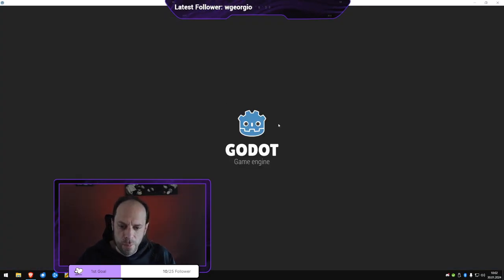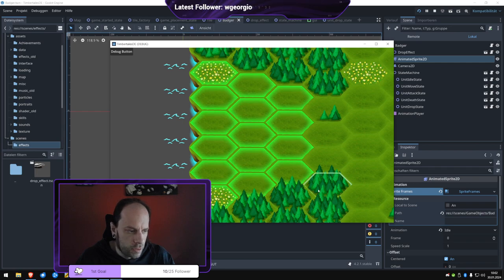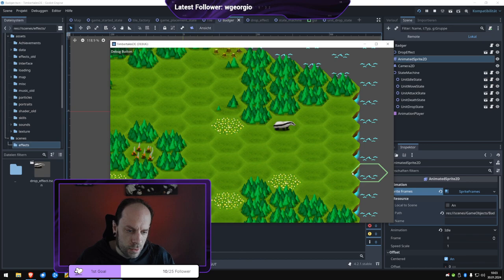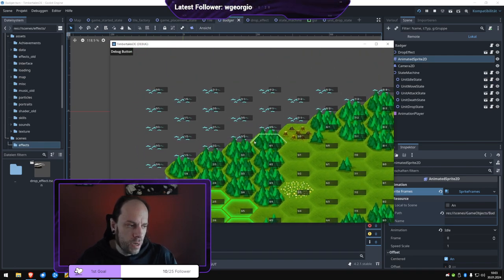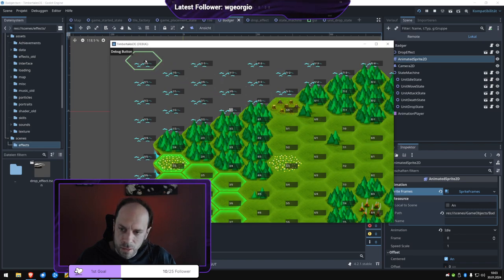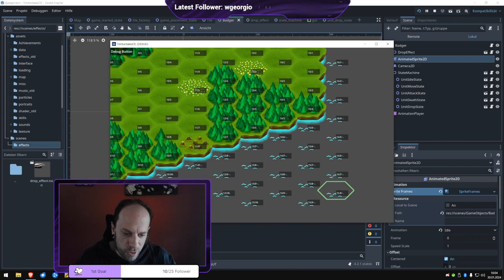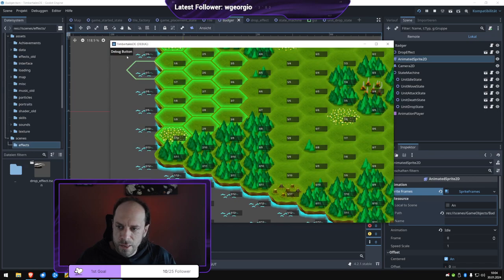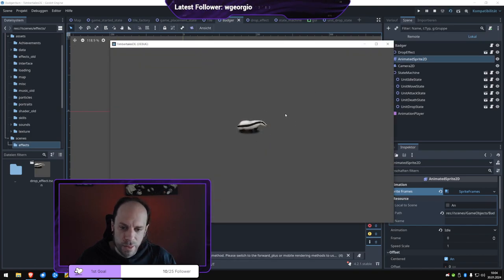Highlight What did we achieve on Day 11 - Godot hexagon strategy game - Join and learn Godot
Highlight What did we achieve on Day 11 on our Godot hexagon strategy game. Join and learn Godot on my livecoding sessions

As stated in my last vlog from Friday, I would like to upload only highlights to YouTube. This is a short revirew of our achievements on Day 11. If you would like to see the full stream or even live coding feel free to join on Twitch.